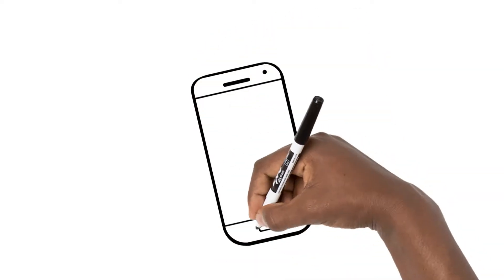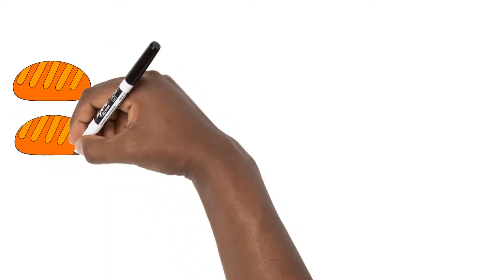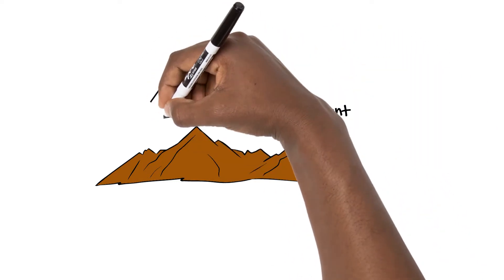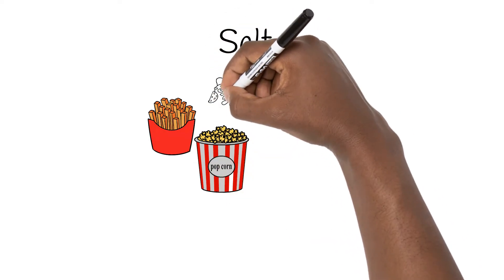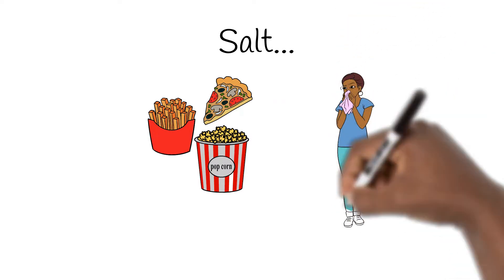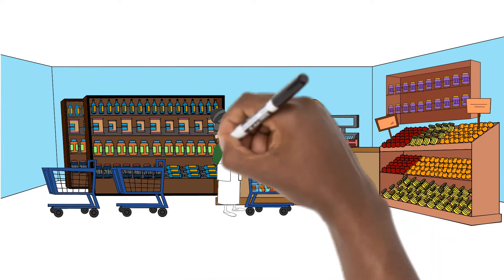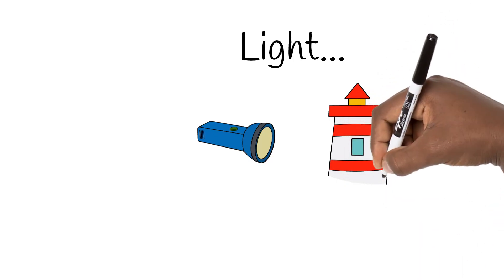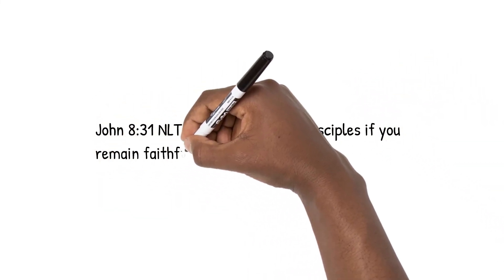XtremeLive - WDJS Salt and Light